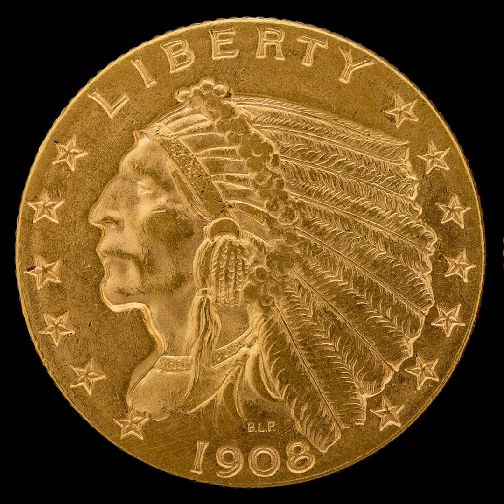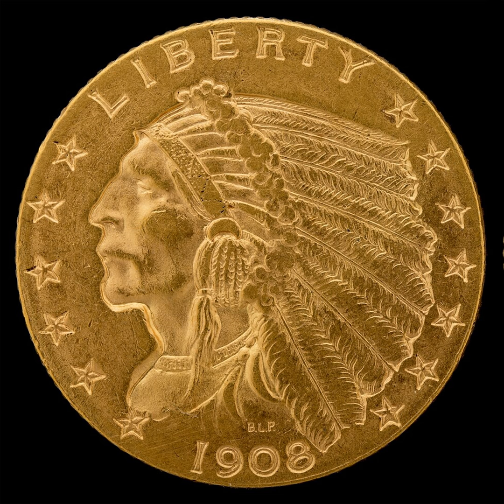Engraved in Gold: Roosevelt's Recessed Revolution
Get ready for another fascinating journey into the annals of history on Wiki Featured - Stories from Wikipedia's Daily Featured Articles! Join your hosts, Hari and Kimi, as they unearth the captivating story of the Indian Head gold coins! Discover the tale of presidential influence, artistic vision, and the only US currency to ever feature a truly recessed design!.